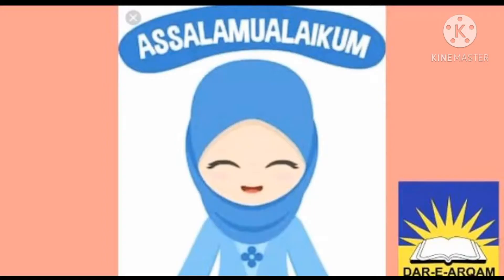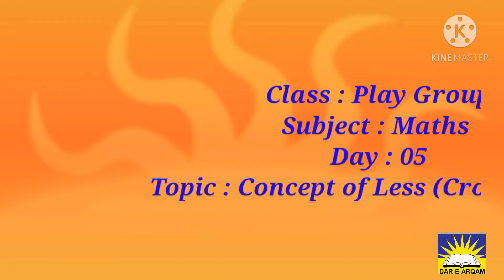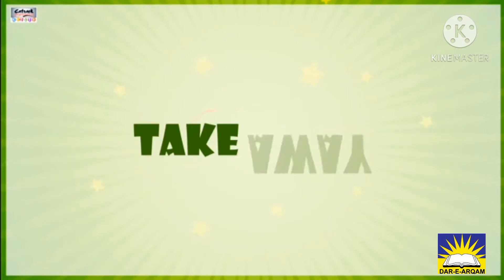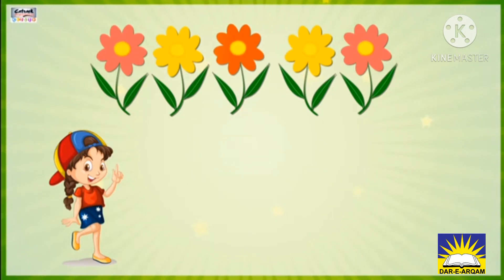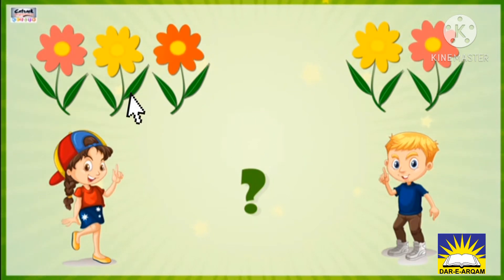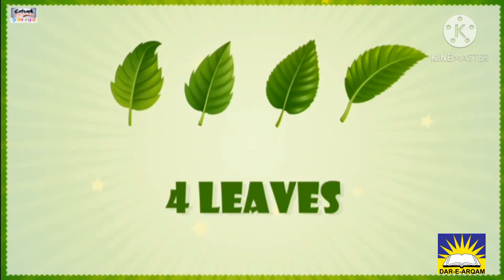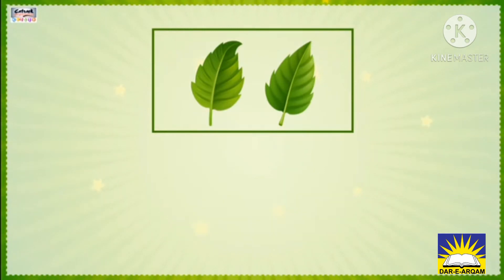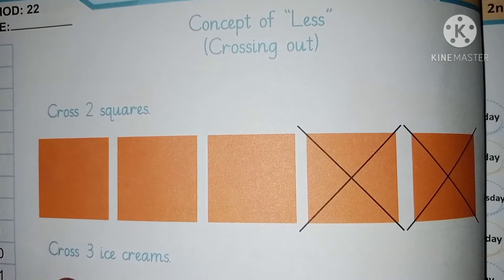P G Math D 5 Ph 4